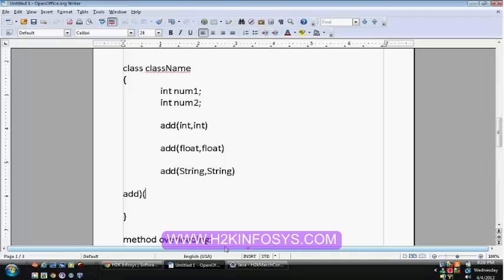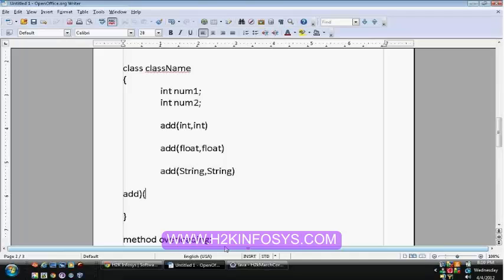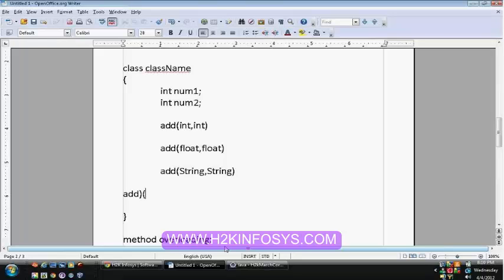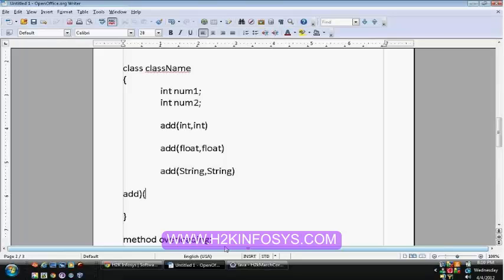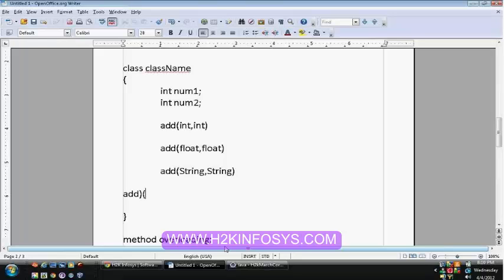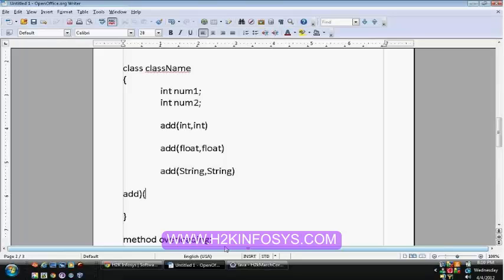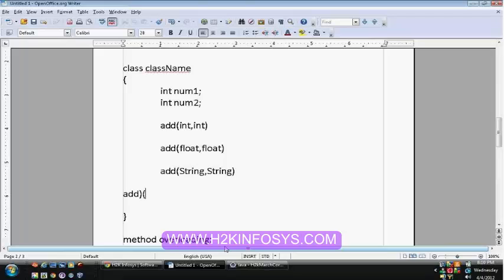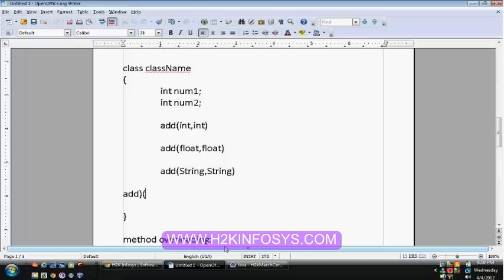Java Class and Objects Tutorial | Java Online Training for Beginners | Java Course | Free Demo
What Does Class Mean? A class — in the context of Java — is a template used to create objects and to define object data types and methods. Classes are categories, and objects are items within each category. All class objects should have the basic class properties.